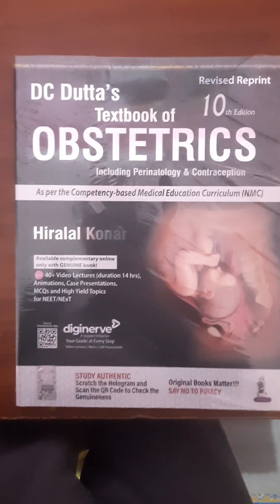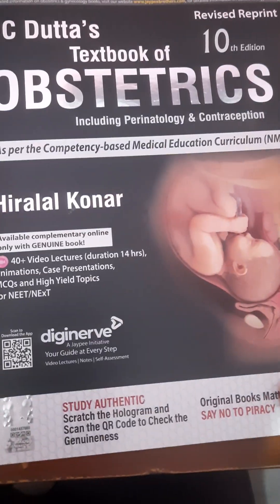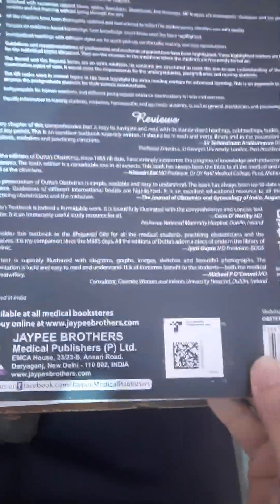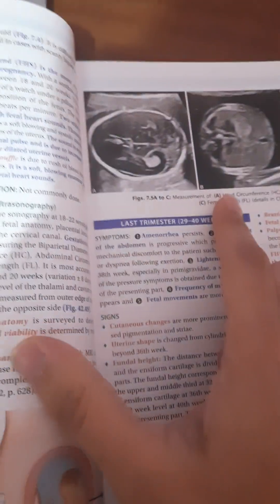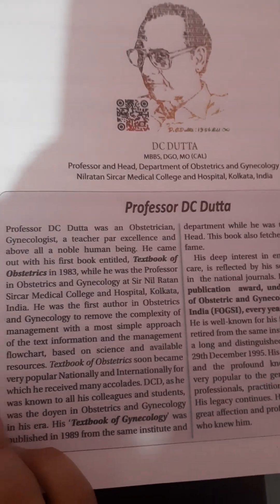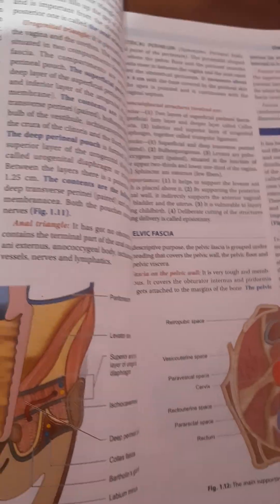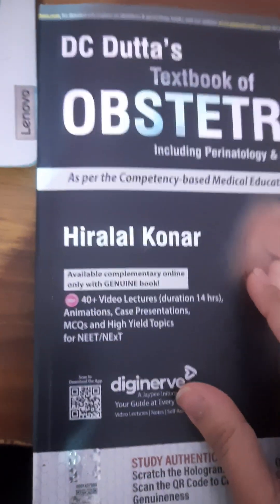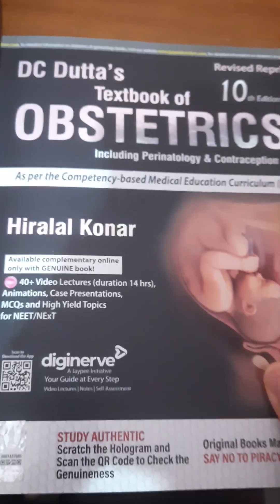DC Dutta's textbook of Obstetrics 10th edition| Unboxing and Review| Must-Have for Med Student